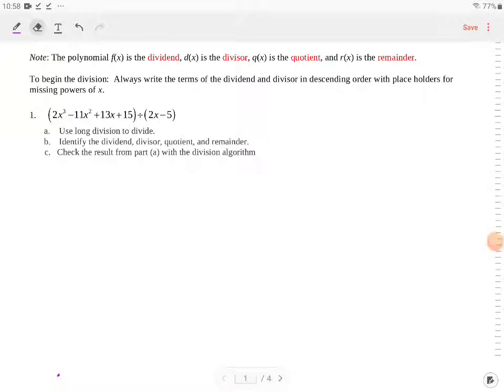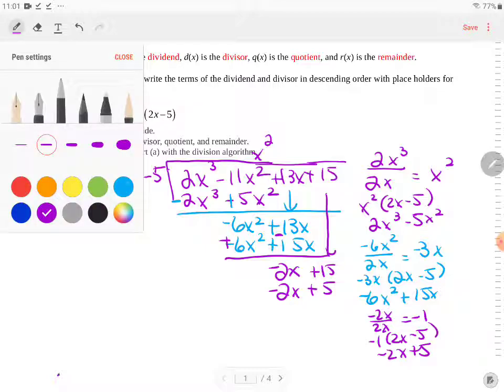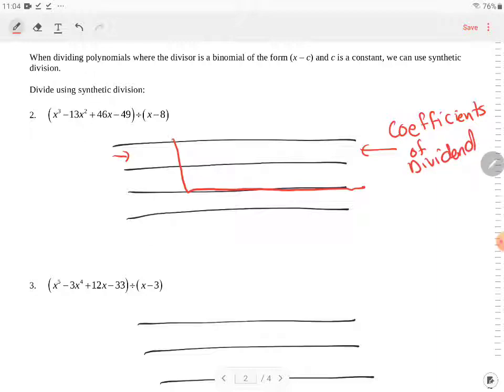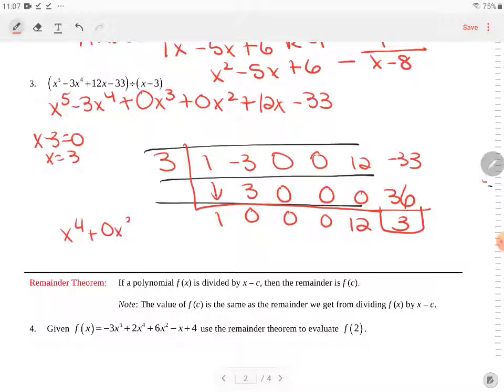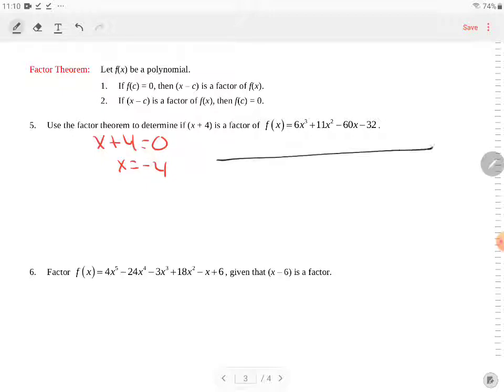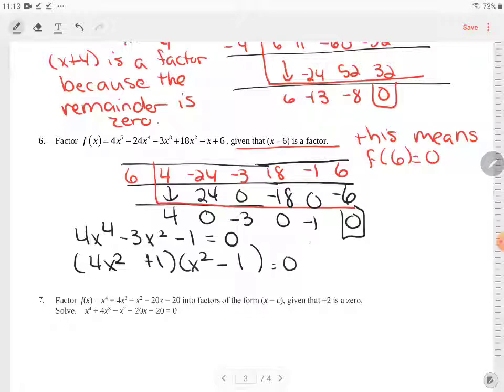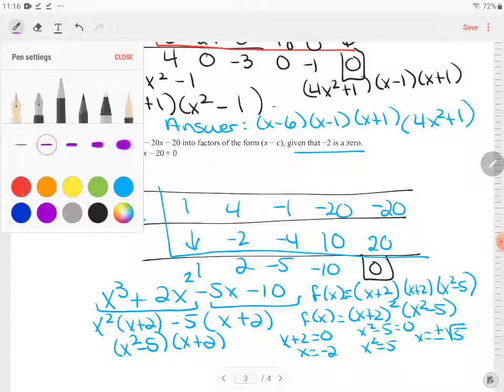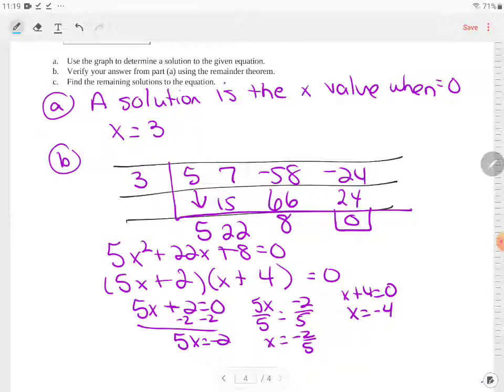3 3 Notes Division of Polynomial Functions and Remainder Thereom and Factor Thereomvideo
This video works examples involving long division, synthetic division, factor theorem, remainder theorem, and finding zeros.